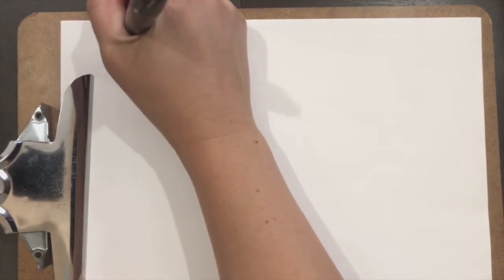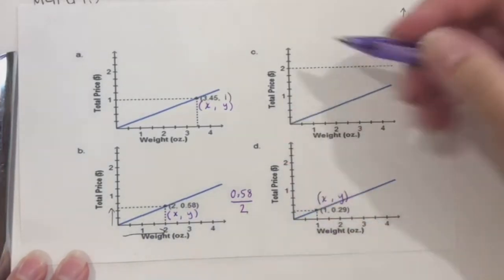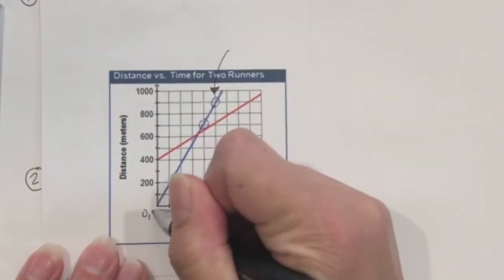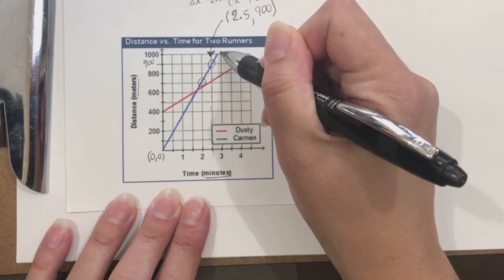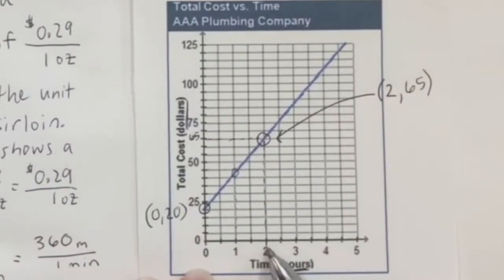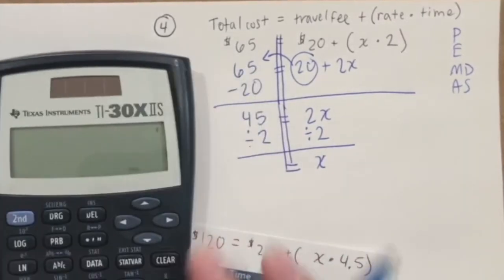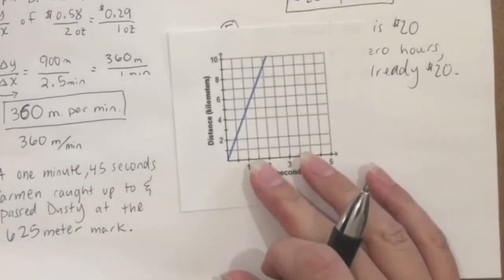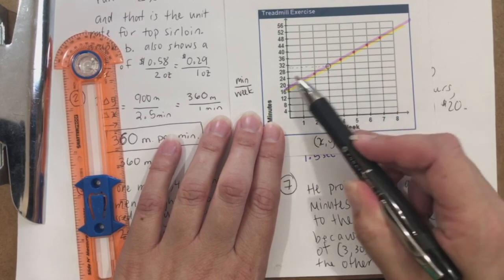Math 7 - M4L4ip